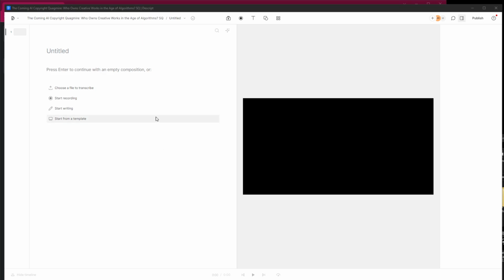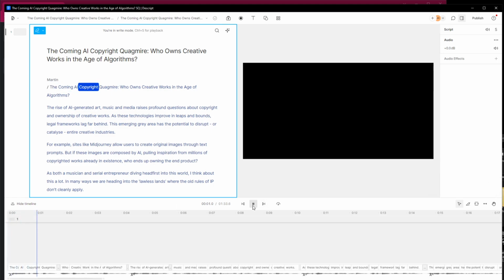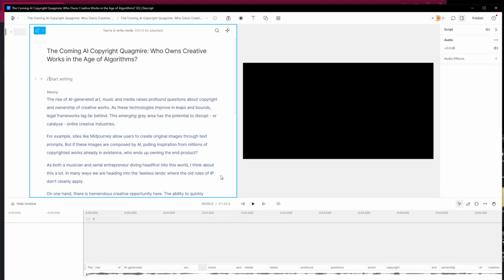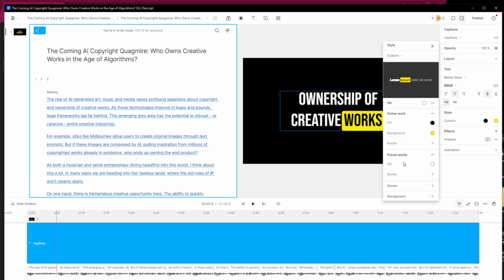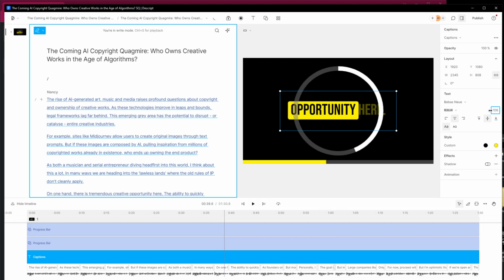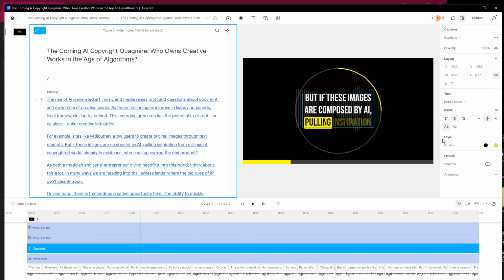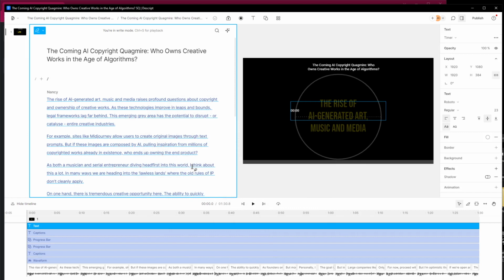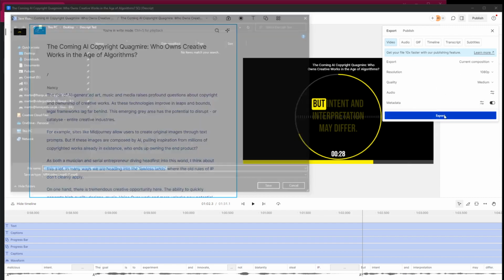Blog to Video in Minutes with Descript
Chapters

00:00 - Introduction
00:30 - Basic Overview of Descript
01:22 - Uploading Content
02:43 - Editing the Video
04:56 - Adding Video from script
06:12 - Enhancing the Video with Text
07:34 - Using Descript's Text-to-Speech Feature
12:18 - Adding a Countdown Timer
12:55 - Dealing with AI-Generated Content
14:06 - Export Settings and Finalizing the Video

Easily turn your blog posts into video content using Descript - no professional equipment required! In this fun tutorial, I'll show you step-by-step how to copy and paste your blog text to create an animated video complete with voiceovers, captions, graphics and more in just minutes. Whether you want to repurpose your written content or make engaging videos for YouTube, Descript makes it simple for anyone to turn their blogs into professional videos. Don't let your hard work go to waste - use this tool to increase the reach and impact of your writing!

Related links:
Descript:

Topics covered:
What Descript is and how it works for video creation
Importing blog post text into Descript
Using AI voices to generate voiceover audio
Editing the voiceover script in Descript
Adding captions for auto-generated subtitles
Customizing captions with styles, colors and positioning
Adding graphics like progress bar, countdown timer and composition title
Using waveform graphic as visual accompaniment
Exporting final video with resolution, audio and metadata settings

Kit Used
Windows 11 Intel i9 based system with RTX 2080ti
Rode USB Mic

Sofware Used
OBS
Descript
Google Docs